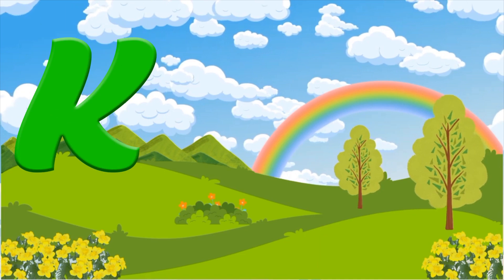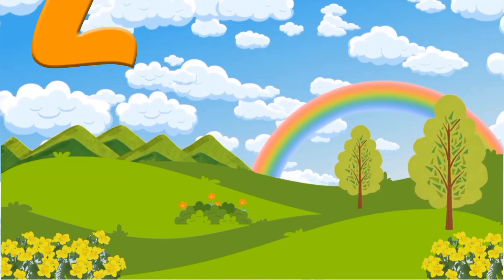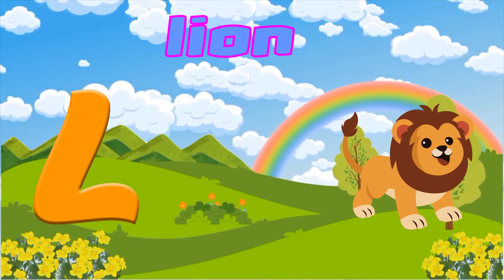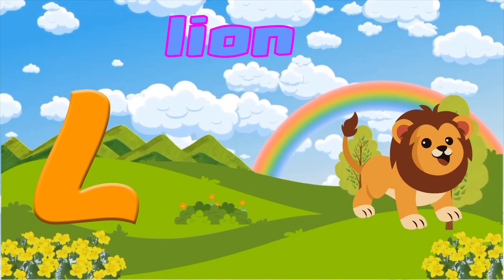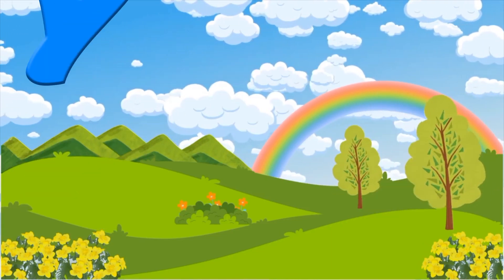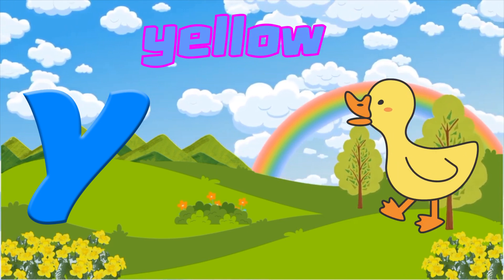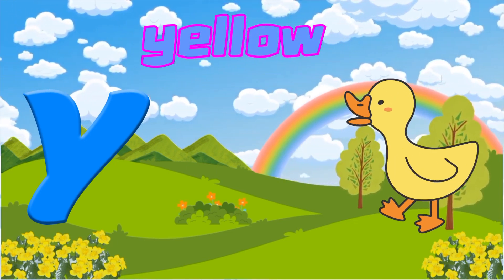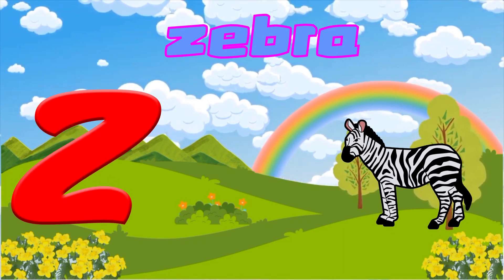ABC Song For Kindergarten | ABC Alphabets Song | A for Apple | Kids song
About Channel.

Welcome To Rhymes Box .Learn English Alphabets,ABCD, A to Z Words, kids A to Z and A to Z Learning Video.

Rhymes Box is a educational channel which provide A to Z alphabet learning video. these videos consist of A to Z alphabet like A to Z Learning video, English Alphabets, ABCD and A to Z Vocabulary.

Phonics Song For Two Words

D for Dots _ D for Dog
G for Goat _  G for Grass
H for Hand _ H for Hat
I for Ink _ I for Insect
J for Juice _  J for Jar
K for King _ K for Kite
L for Lamb _ L for Leaf
M for Man _ M for Monkey
N for Nose _ N For Neck
O for Ocean _  O for Oar
P for Plam _  P for Parrot
Q for Queen _ Q for Quail
R for Roap _  R for Rat
S for Sun _ S for Sunflower
T for Tap _ T for Tab
U for Uncle _  U for Umbrella
V for Violin _ V for Violit
W for Well _ W for Water
X for Box _ X for Fox
Y for Yacht _ Y for Yellow

abcdefghijklmnopqrstuvwxyz